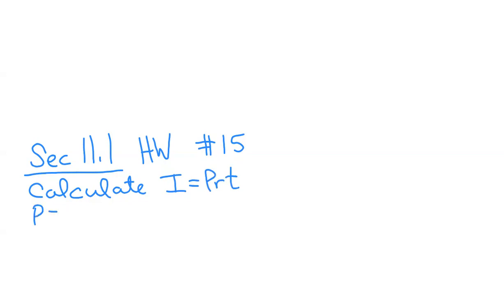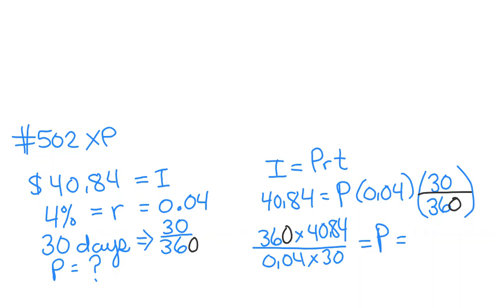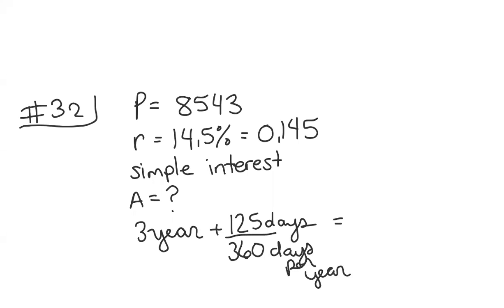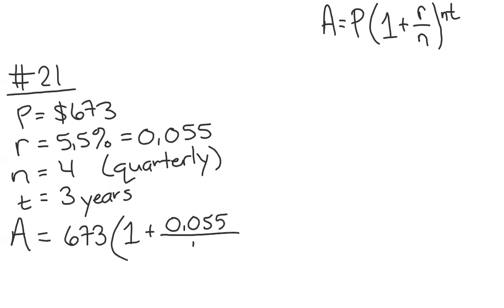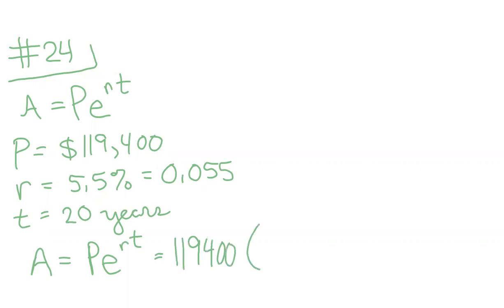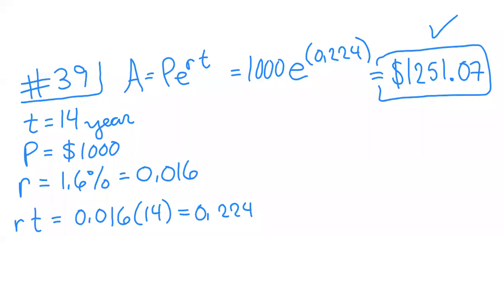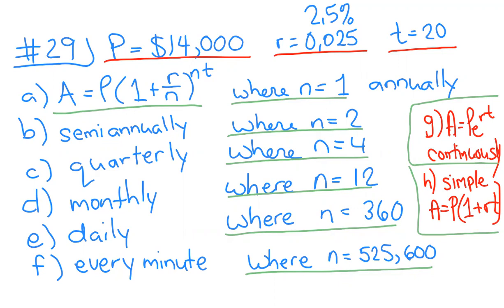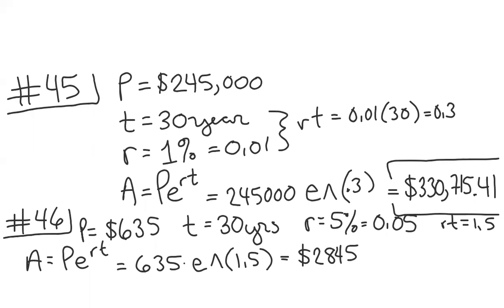Sec 11.1 HW (1st half)